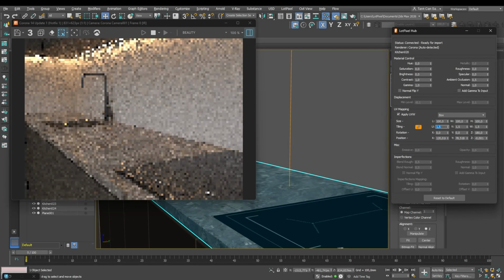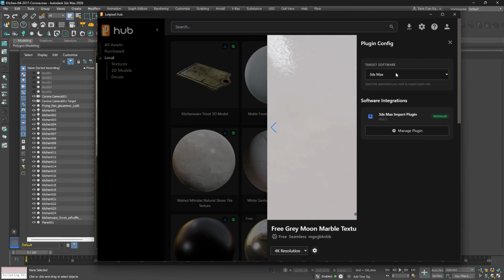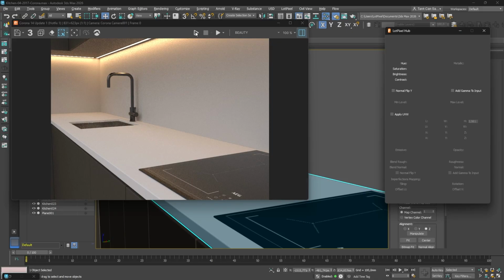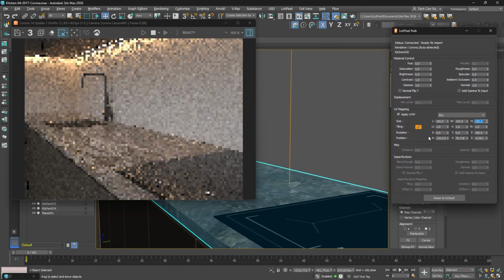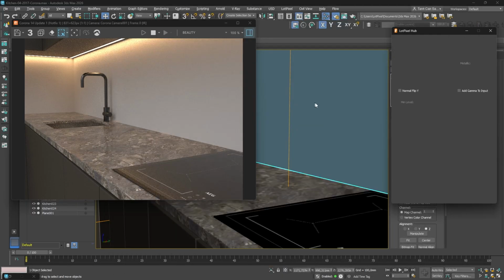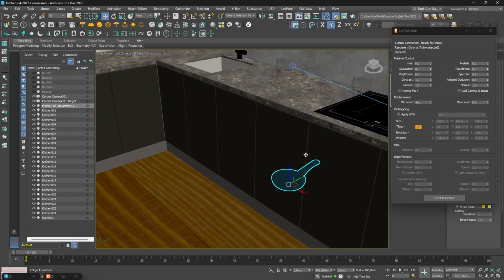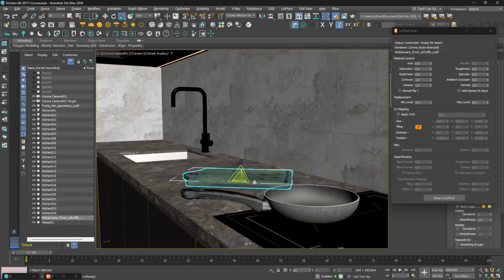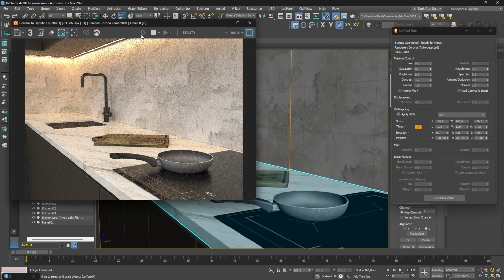3ds Max Material Setup in Seconds (No More Manual Nodes) LotPixel Hub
In this video, I show how to import marble textures and 3D models into 3ds Max with a single click using LotPixel Hub.

No more manual material setup.
No more node complexity.

LotPixel Hub automatically creates materials based on your render engine (Corona, V-Ray, Arnold), allowing you to focus on your scene instead of technical setup.

In this video:
- Import 4K marble textures instantly
- Apply UV mapping with one click
- Adjust tiling and positioning
- Import fully ready 3D models
- Use Corona renderer workflow

LotPixel Hub includes:
- 1300+ FREE assets
- 6000+ total textures and models
- One-click import system
- Automatic material setup
- Full control over materials

If you want to speed up your workflow and spend more time creating instead of setting up materials, this tool is for you.